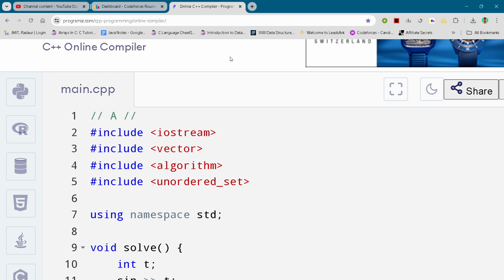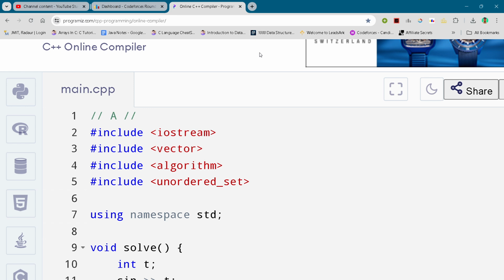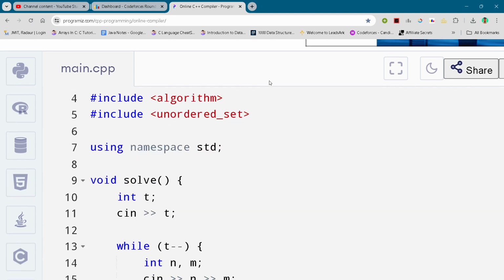Codeforces Round 959 Problem A. Diverse Game Full Solution In C++